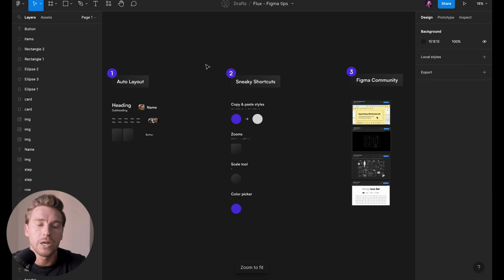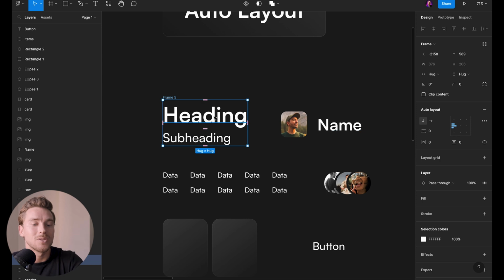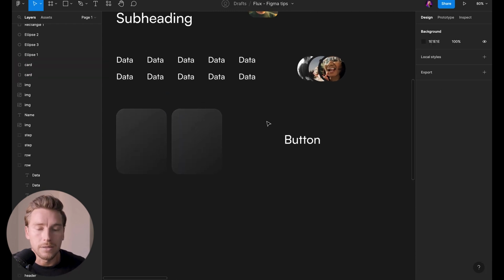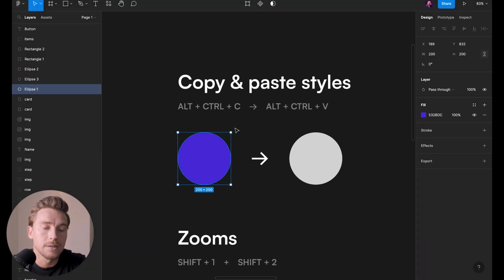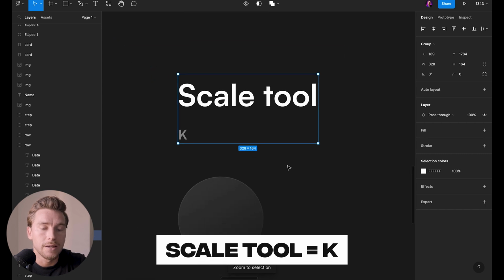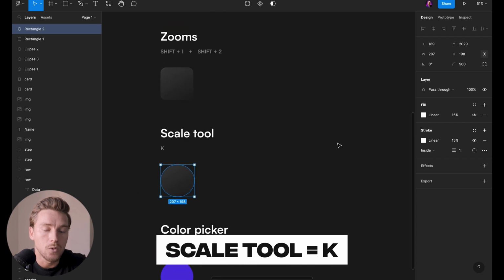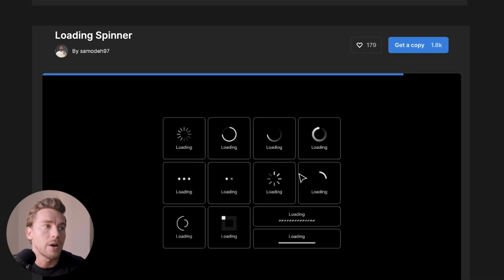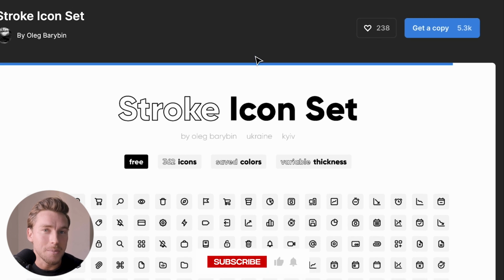3 Figma secrets you MUST know in 2023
We're working on a full in-depth Figma course!

Need a new Figma account?

Whether it’s time saving tricks, sneaky shortcuts, or learning how to use powerful features, there are so many ways to level up your Figma and design game. So in this video, I’ve gathered my 3 TOP Figma tips that I think you need to learn to take your design skills to the next level!

📽️ CHAPTERS

00:00 - Intro
00:24 - Auto Layout
03:05 - Sneaky Shortcuts
05:53 - Utilizing the Figma Community